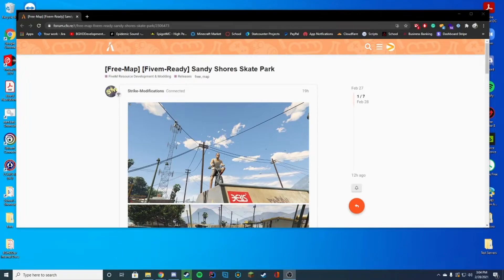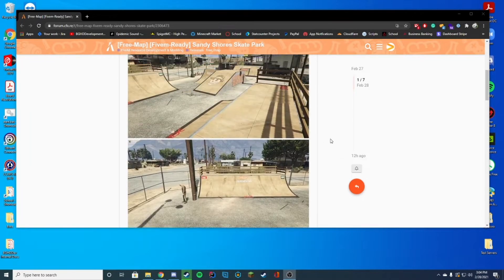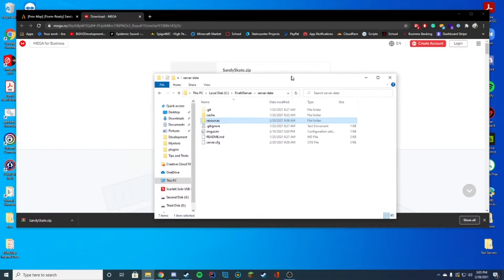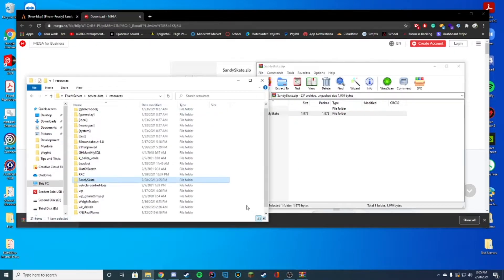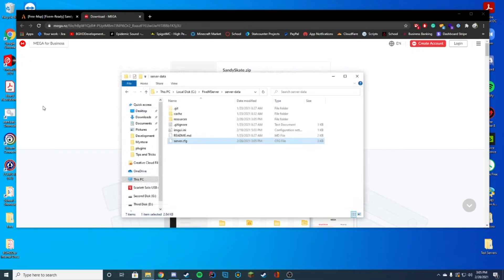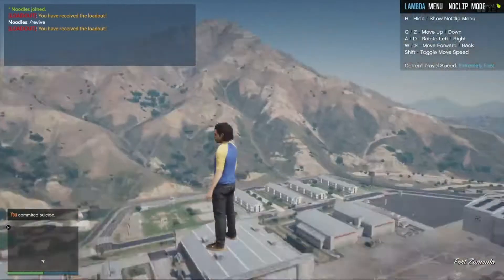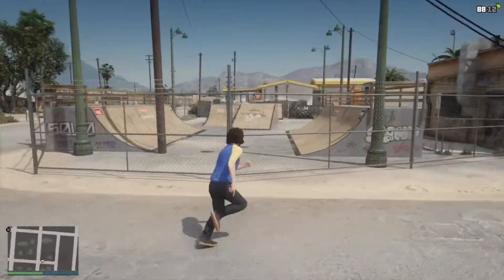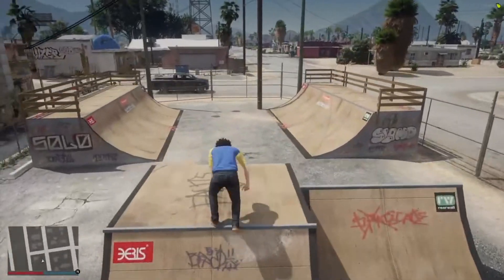Sandy Shores Skate Park - FiveM Resource Install/Tutorial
FiveM Resource install! Today we are installing a SandyShores SkatePark ymap!

Support Us!

Computer Specs:
Processor: Intel - Core i9-9900K
Graphics: RTX 3090 Founders Edition
Ram: 64GB DDR4 3200MHz
Storage: 1x 2TB M.2 SSD & 4 x 1TB SSD
Motherboard: ASUS ROG Maximus XI Hero (Wi-Fi)
Power Supply: Thermaltake Toughpower Grand RGB 1200W
Case: AI Crystal XL RGB V3 Full Tower

Other Specs:
Mic: Shure SM7B Cardioid Dynamic Microphone
Mixer: Focusrite Scarlett
Amplifier: CL-1 Cloudlifter
Editing Software: Adobe Premiere Pro
Thumbnail Software: Adobe Photoshop
Coding Program: IntelliJ Ultimate Edition
Keyboard: Razer Blackwidow V3 - Yellow Switches
Mouse: Razer Basilisk v2 Wired Gaming Mouse
Mouse Pad: Razer 3XL Desk/Mouse Pad